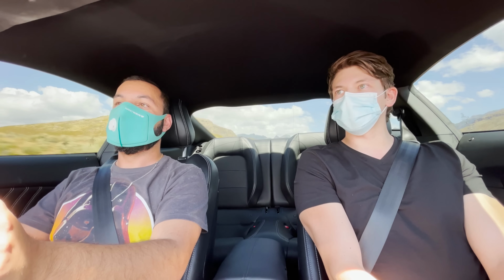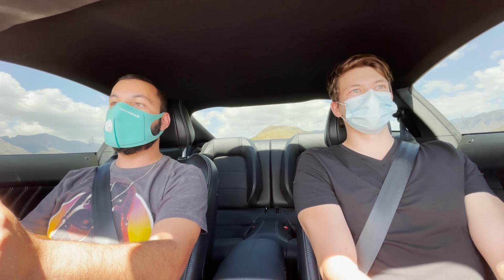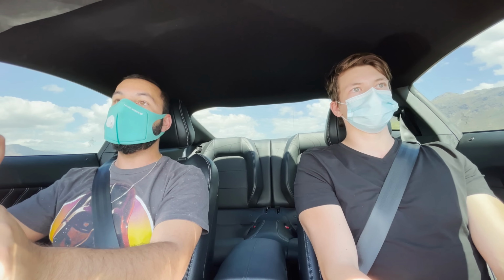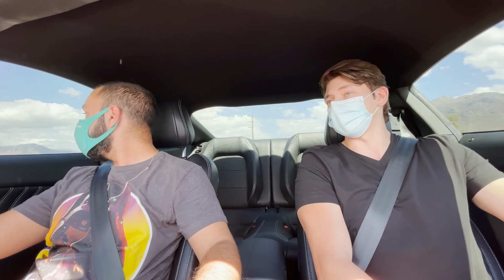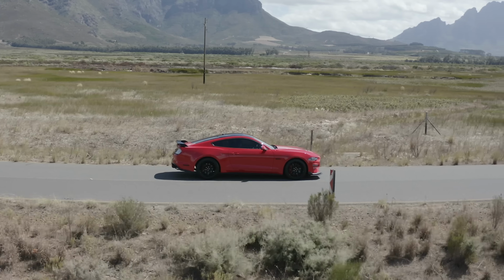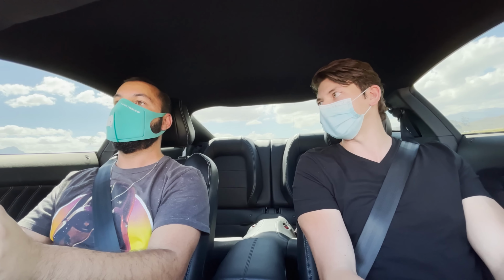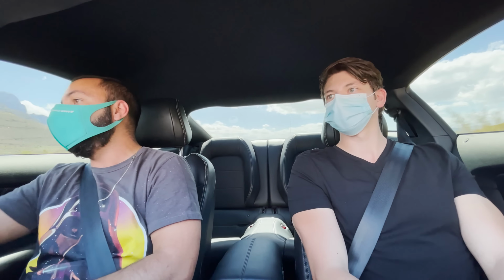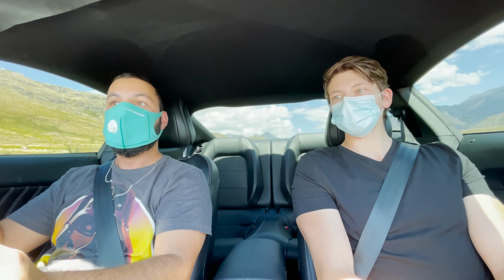Ford Mustang GT - X-PIPE HEAVEN! BETTER THAN A 63???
David came around to L.A CUSTOMS to get his Ford Mustang GT 5.0 brake callipers done in RED with black BREMBO logo's like the original. It came out really good so we decided to do a quick review of his car! GOODNESS ME! This reminds me why the Mustang remains one of my favourite cars of all time!!!

Liberebil Social

Into Drag Racing? Check out some MSA Videos